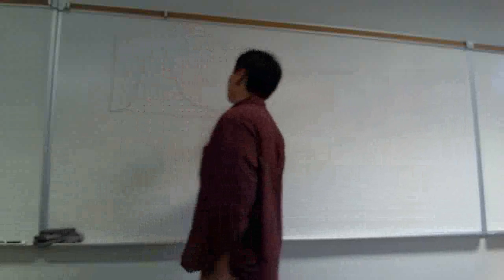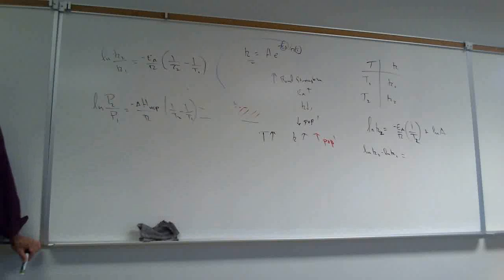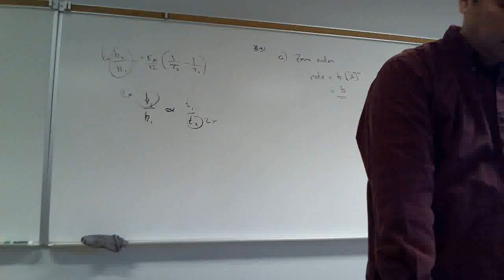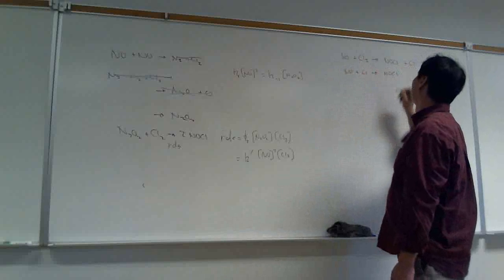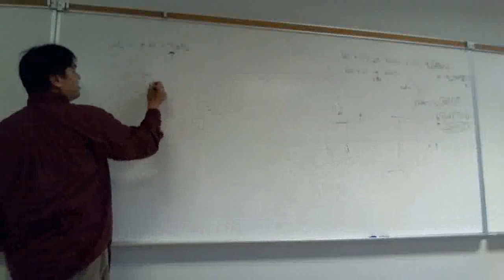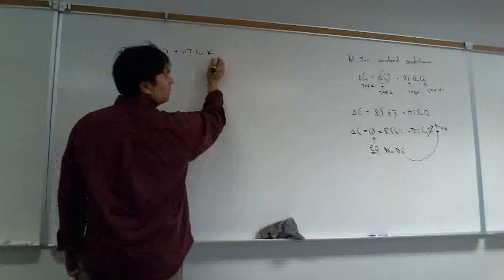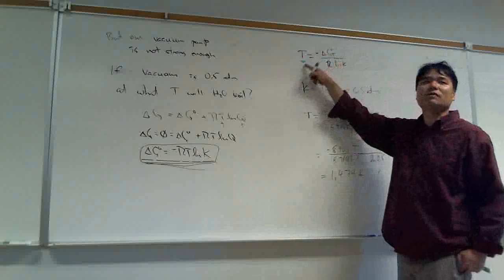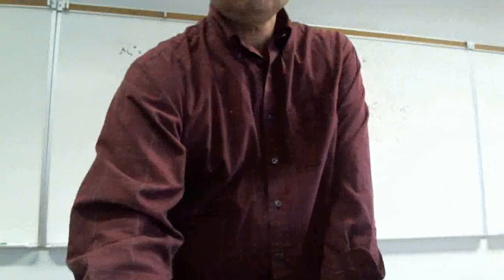Chem 1B AM 04152015